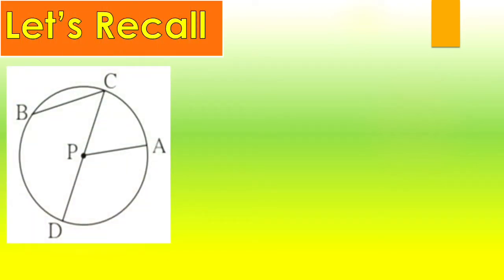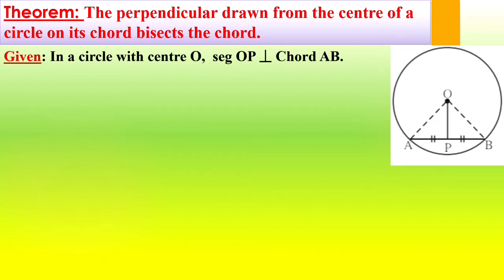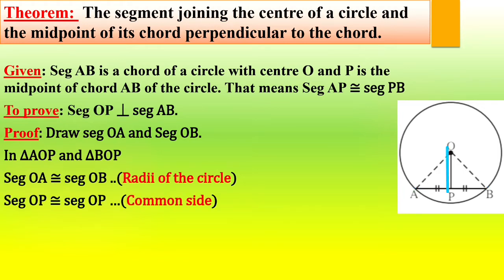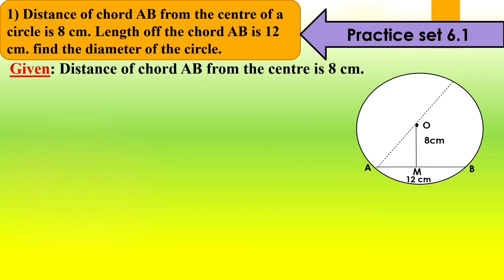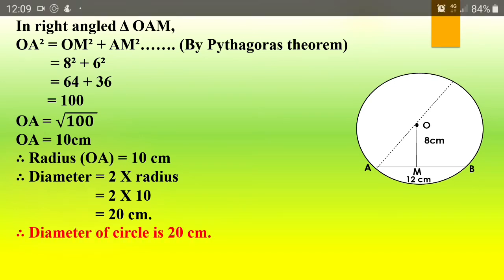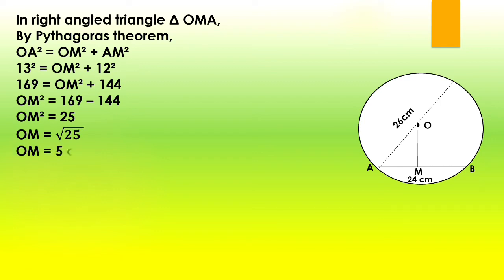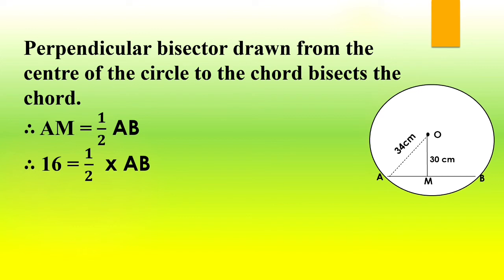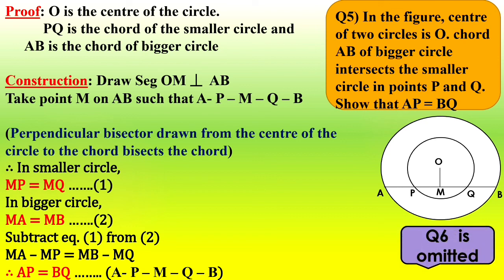Class 9|chapter 6 circle| practice set 6.1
Here i have explained practice set 6.1 of chapter 6 circle